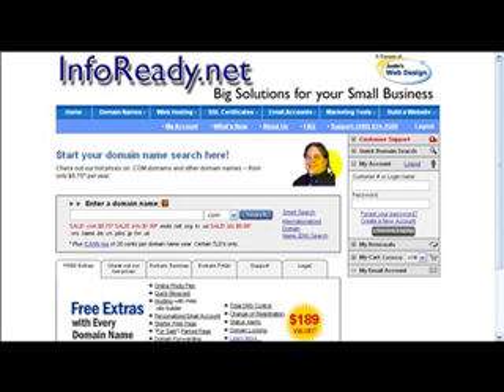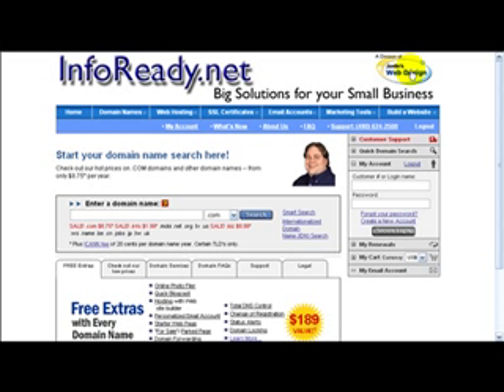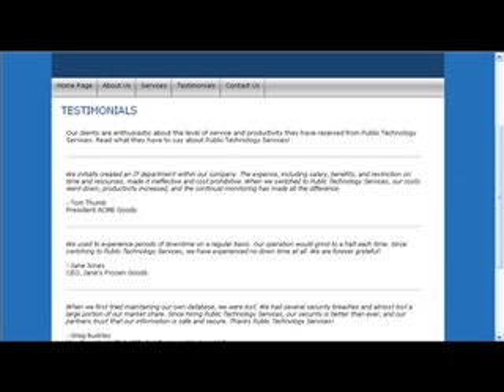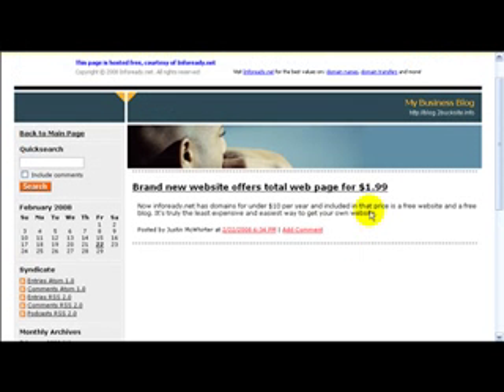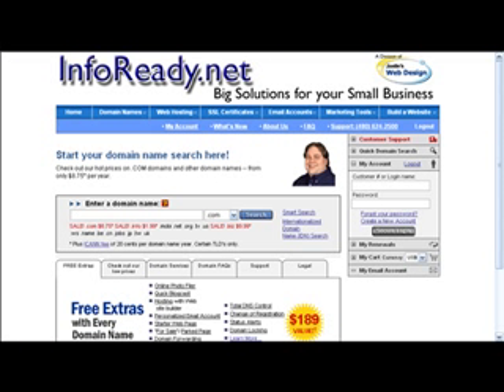Intro Build Your Own Website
Use to build your own site. Introduction, This video series will show you how to register a domain name and build a website. video reveals how to search and register an available domain name